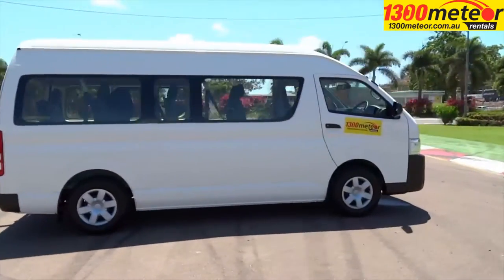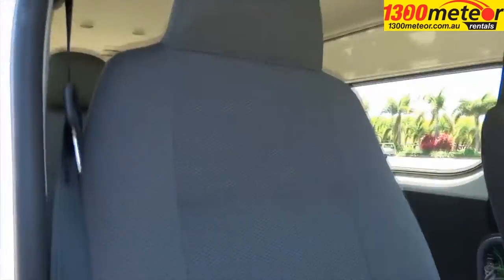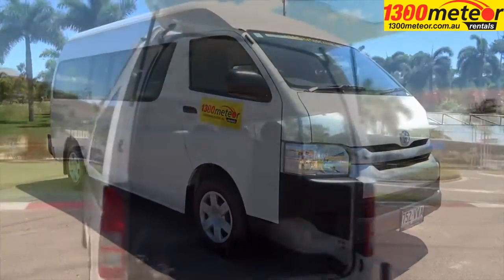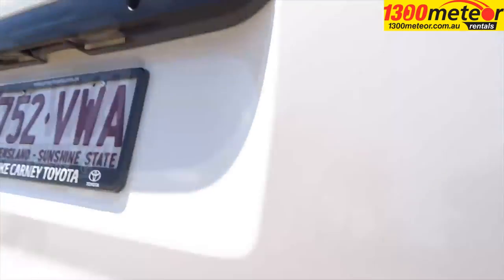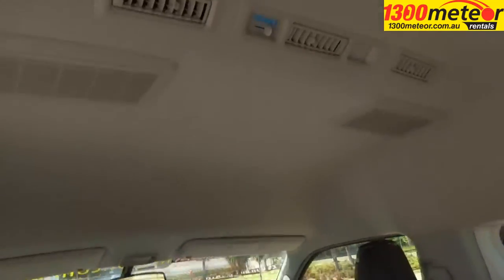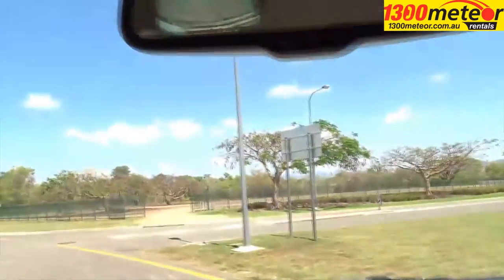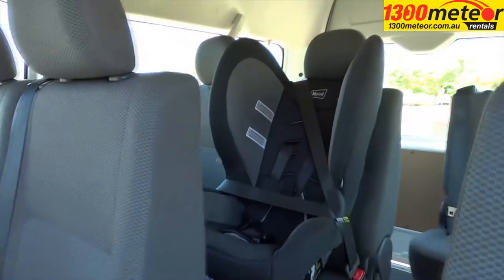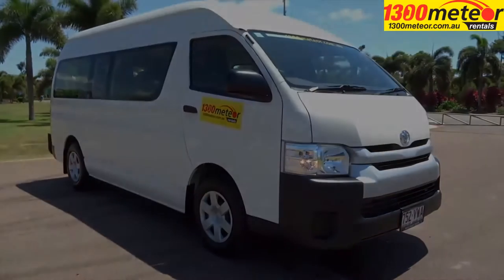2015 Toyota Commuter Townsville Mackay Cairns Mt Isa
1300 Meteor Rental

Do you prefer the ease of an automatic or have an automatic only car licence?
Are you looking for the biggest minibus you can drive?! The Toyota Commutor 12 seat automatic from
13 hundred Me-te-or is the bus for you!
The powerful turbo intercooled diesel engine provides great fuel economy and performance,
and the 70 litre fuel tank gives a handy range of up to 500 kilometres.

A tow bar is standard, and we have luggage trailers available if more storage is required.

The big sliding door to the passenger side and high roof design provides easy access for the passengers,
and the dual air conditioning provides a comfortable environment.

A reversing camera makes backing up a breeze, and central locking, power steering and a radio CD player
are standard inclusions.

Two child safety anchor points are fitted to the rear compartment, allowing baby seats to be fitted.

Toyota Commutor 12 seat minibuses from 13 hundred Me-te-or – perfect for larger groups and sporting teams!